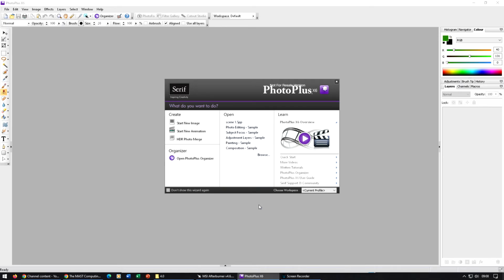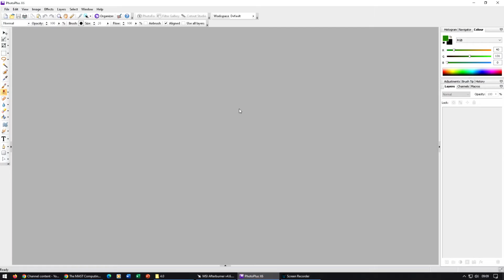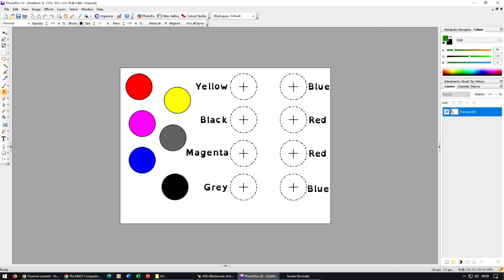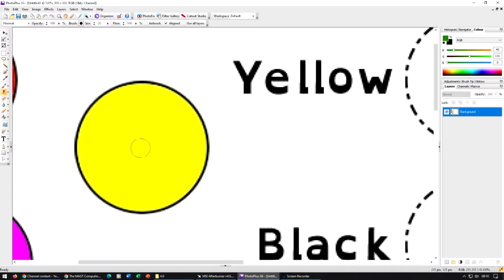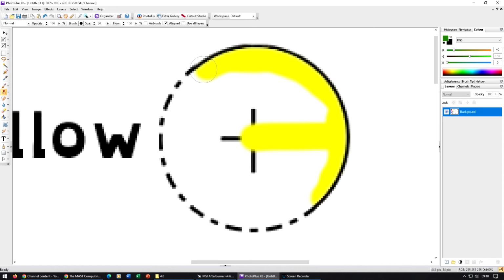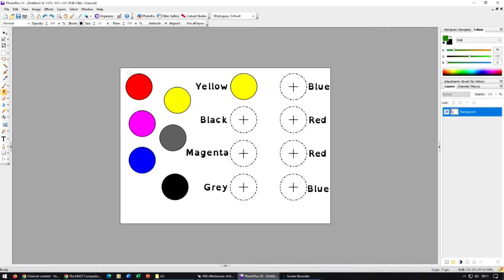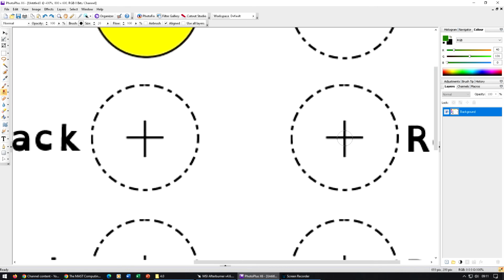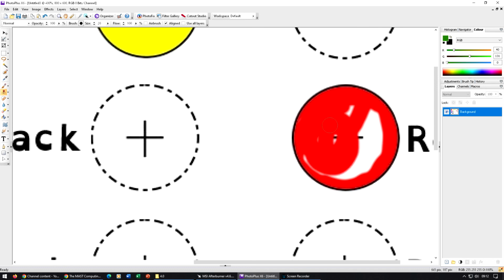7 02 3 Clone tool 1